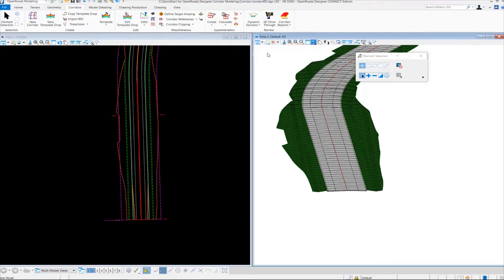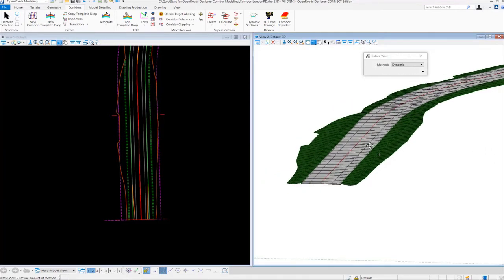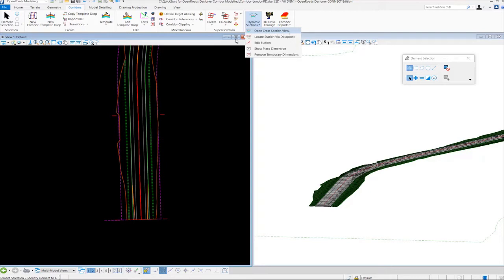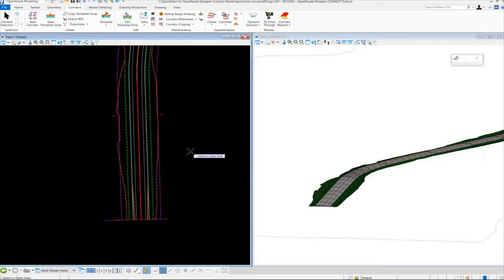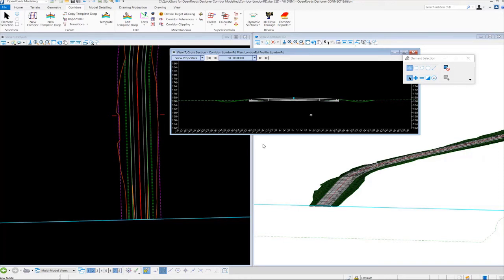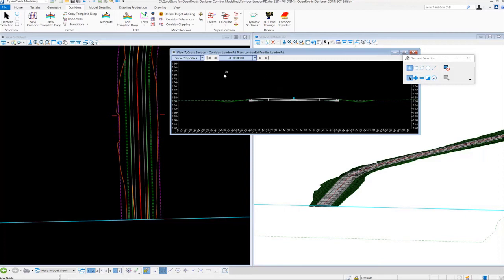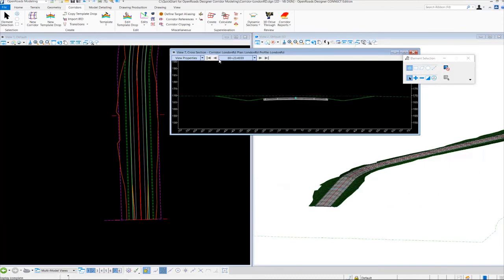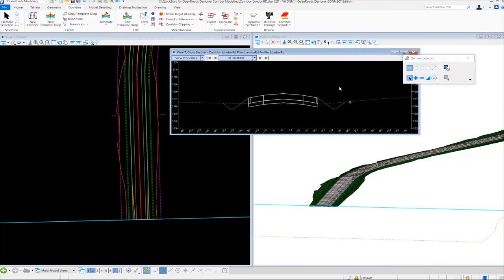Module 3 - Review the 3D Model and Create Dynamic Cross Sections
In this video, you will learn how to view the corridor in 3D and view the corridor cross sections.